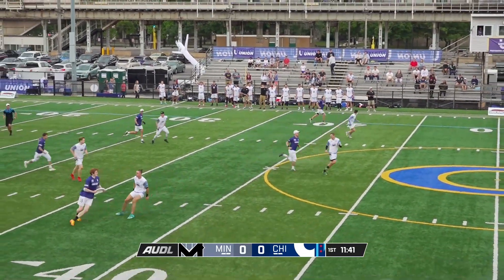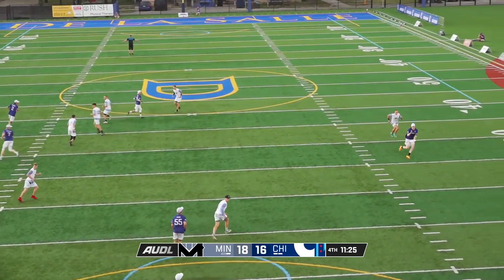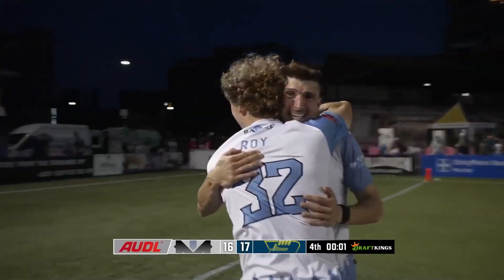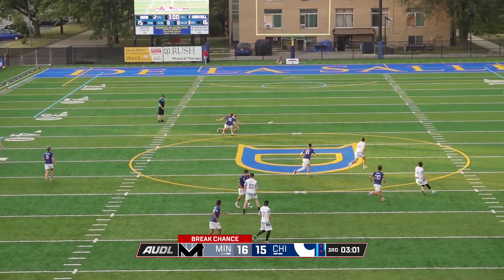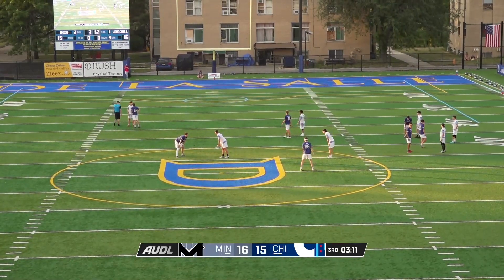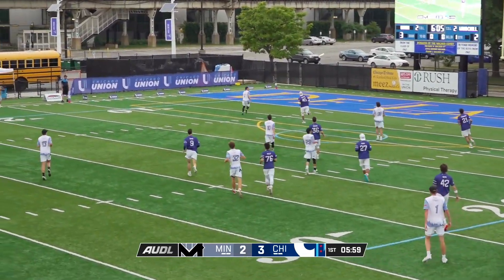AUDL Playoff Preview (Minnesota Wind Chill vs Chicago Union)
I break down the upcoming playoff match up between the Minnesota Wind Chill and the Chicago Union. Who will make it to the final four?